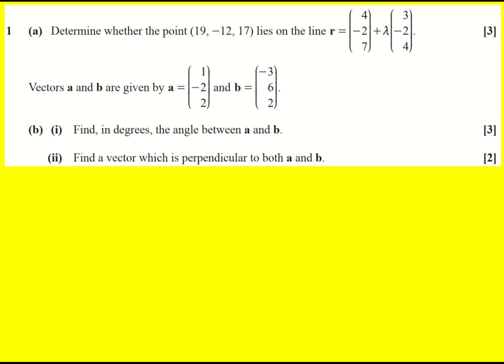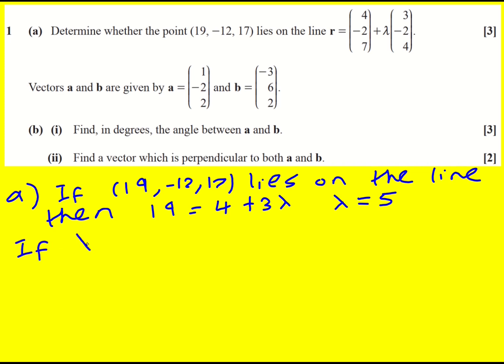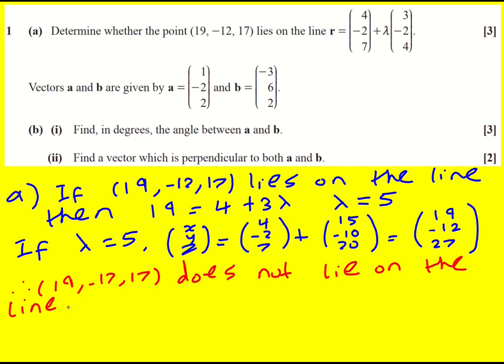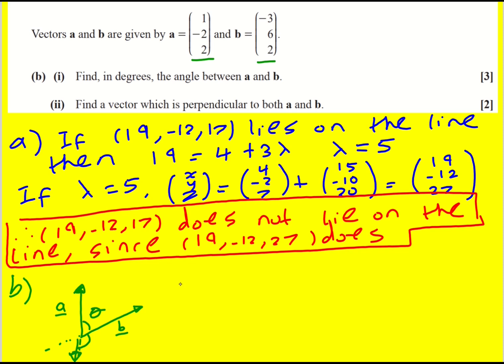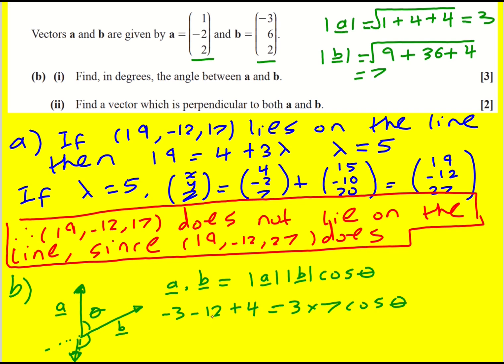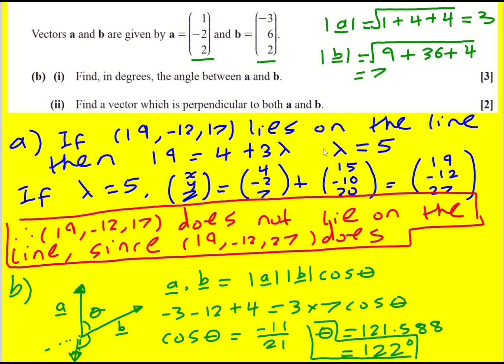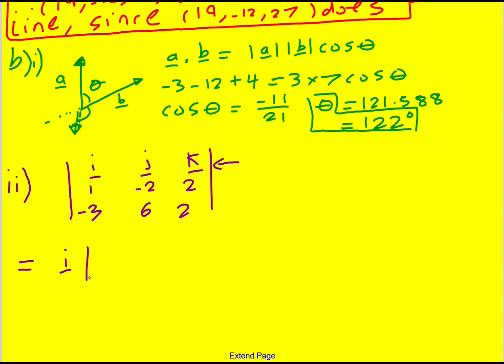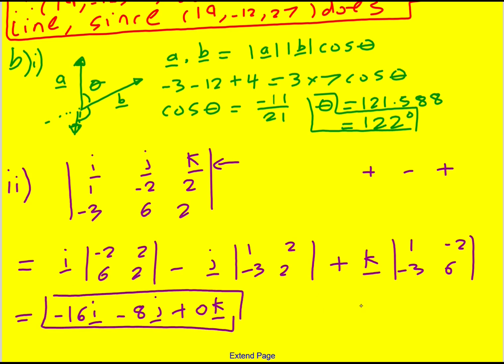AS FM OCR Jun 2022 pure core q1 vectors (Further Maths AS Level)